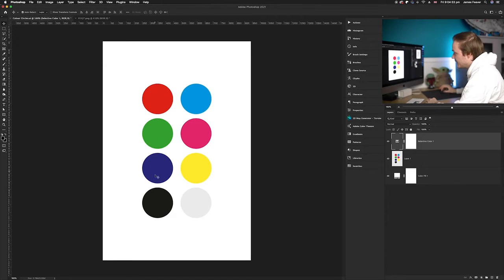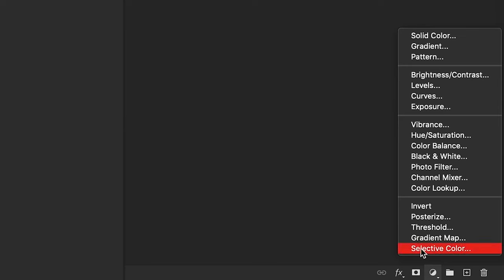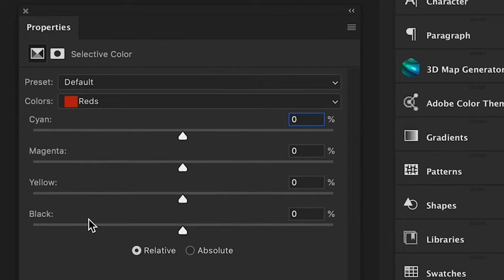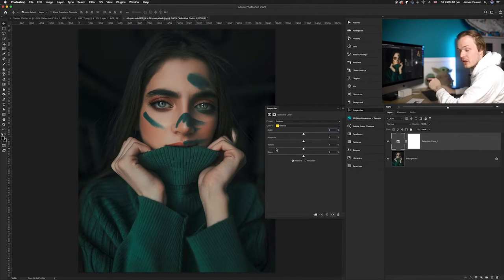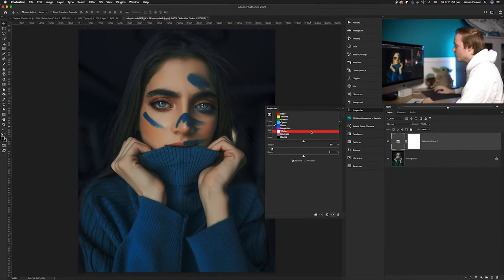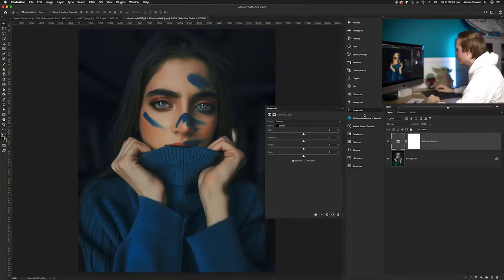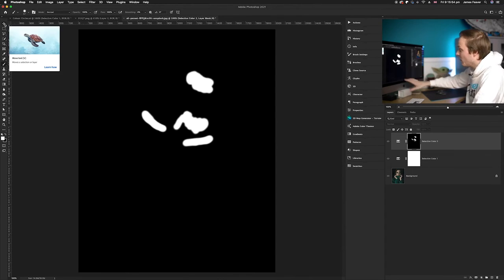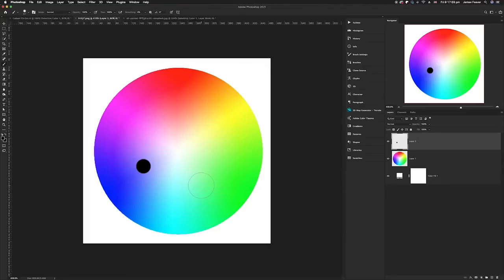How to use Color Adjustment Photoshop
I’ll go through how to use the Selective Color Adjustment Layer in Photoshop CC in this Photoshop Basics tutorial.

There are many uses for this layer, but I tend to use it to color grade pictures.
To achieve the greatest results when utilizing the Selective Color, I’ll go over how to change colors and how to use the color wheel.

In this simple tutorial, you will discover how to choose and modify colors in Photoshop CC.
With the help of Photoshop Selective Color in Photoshop CC, you can change the colors in a specific range. Create a new layer in Photoshop and choose Select – Color Range to select a range of colors.